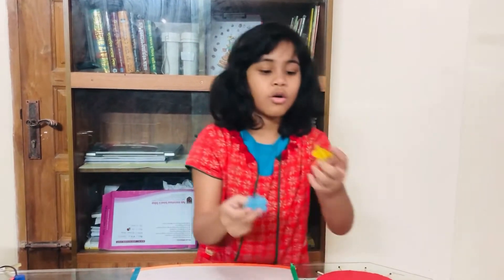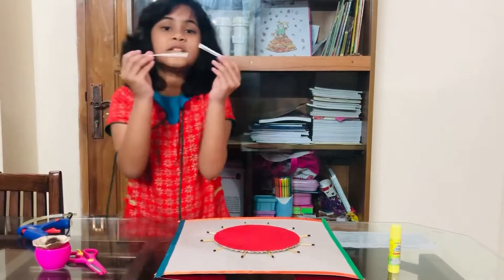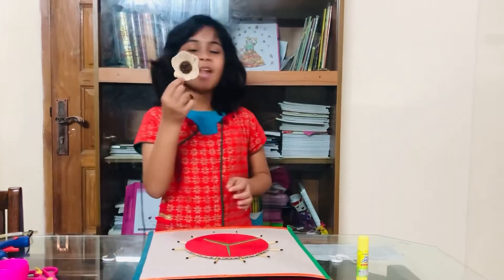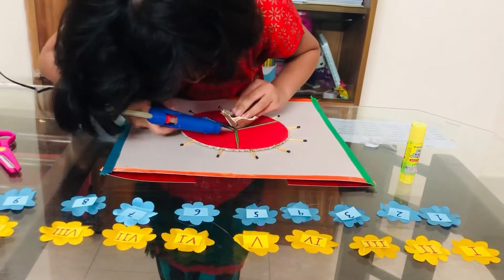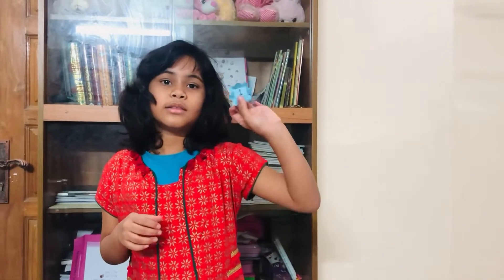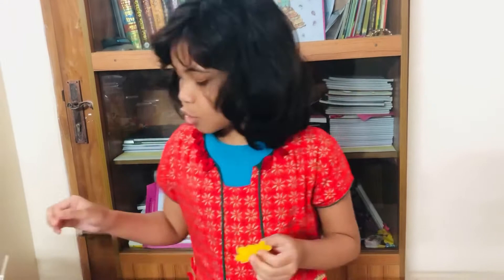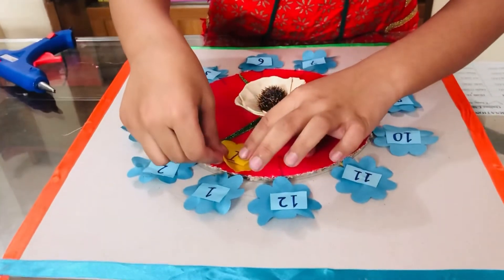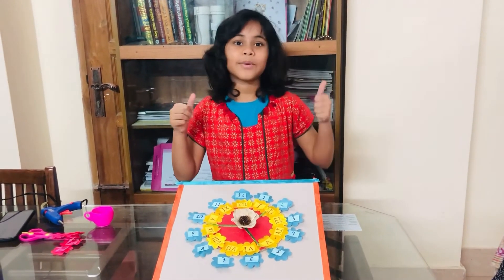Roman Numerals Working Model | Wall Clock | Math Project step by step | Project on Roman Numbers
Wall
Roman Numerals
Art & Craft.

Math Project | Roman Number Activity| Roman number Wall Clock | Project on Roman Numerals